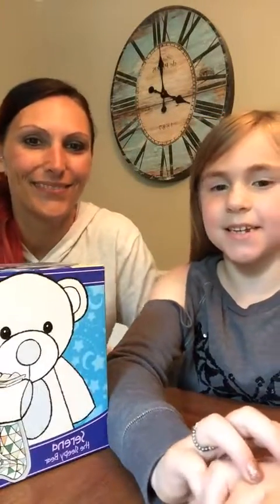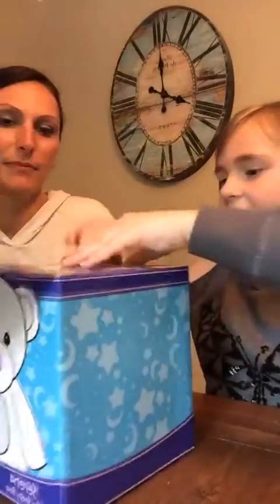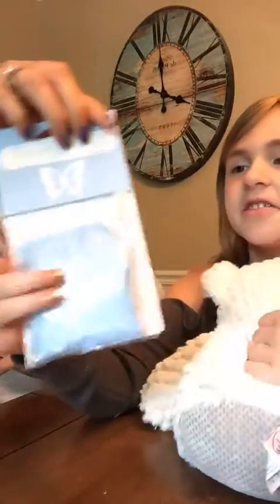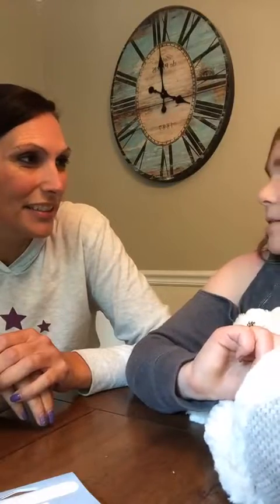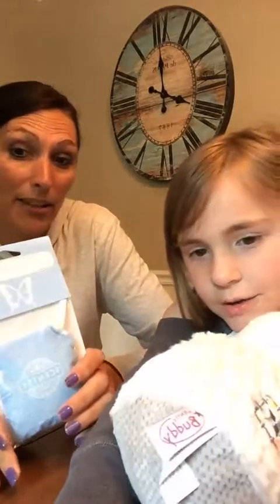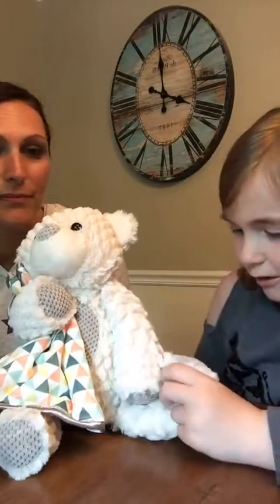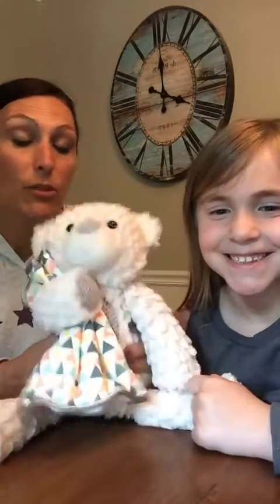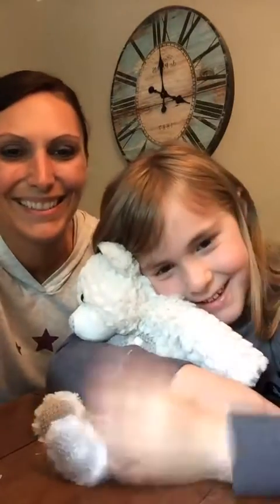Serena the Sleepy Bear Scentsy Buddy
Our newest Scentsy Buddy - Serena the Sleepy Bear! Don't delay - buddies are Limited Edition!!!